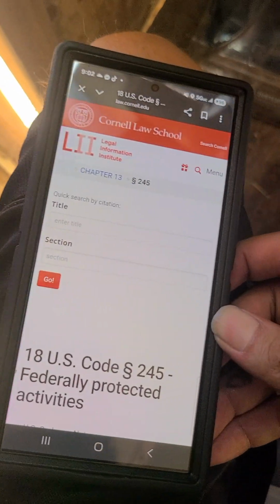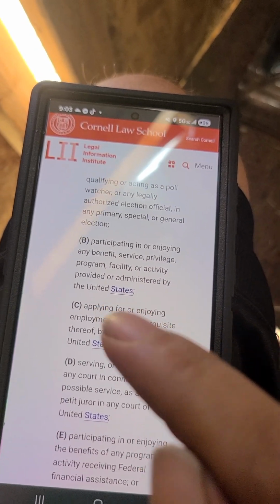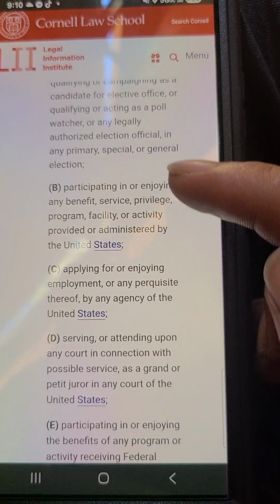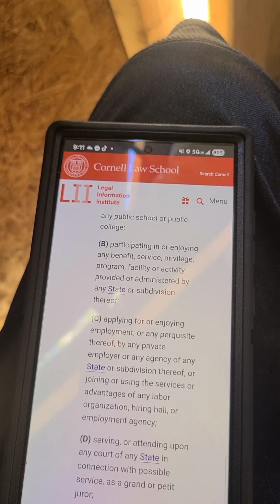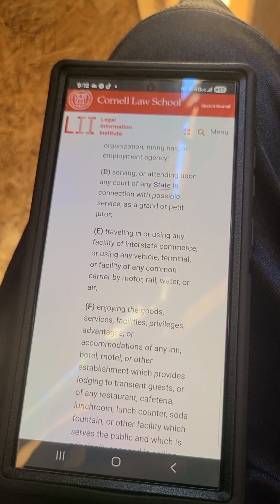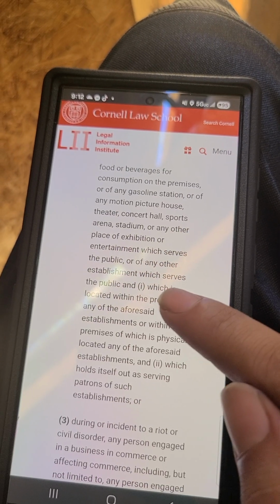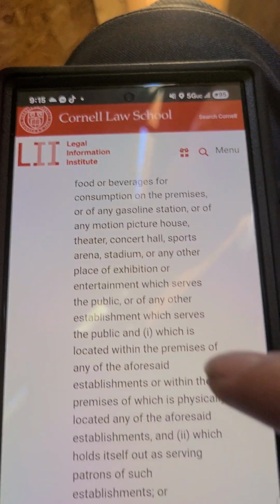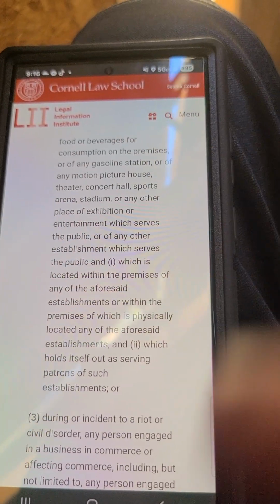FEDERALLY PROTECTED ACTIVITIES - WHERE TO FIND THEM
Sorry about the ramble, this video is going to be about our constitutionally protected rights, specifically 18 USC § 245 - FEDERALLY PROTECTED ACTIVITIES

In this video I go and explain what the federally protected activities include and where you can find them.

I also give a brief example of what constitutes as a retail store and what is the difference between that and a consignment store or something that is not open to the public.

For those of you who know, 13 happens to be a lucky number for a large portion of the world! Especially when gambling!!! I don't gamble by the way...I play the odds, haha, thankfully statistics (usually) never lie. 😅

I appreciate you all for watching! I'll get a better video out once I've woken up some, I just woke up with this as an idea for the next video!